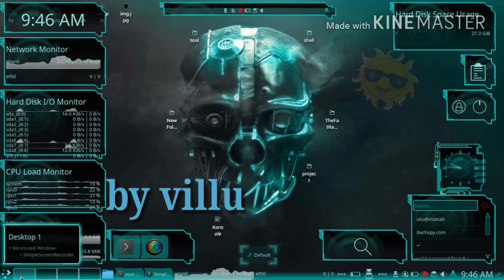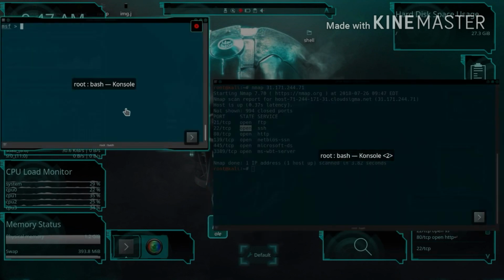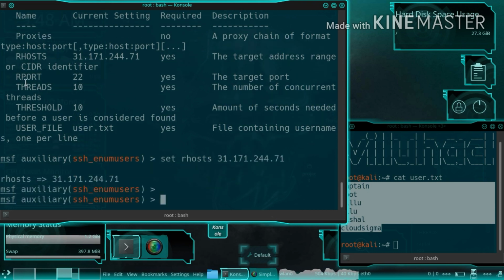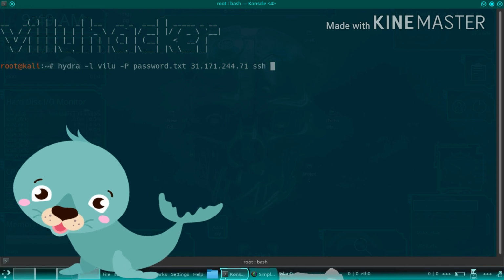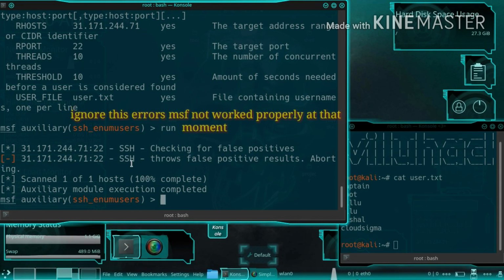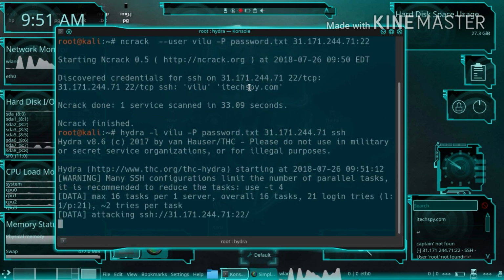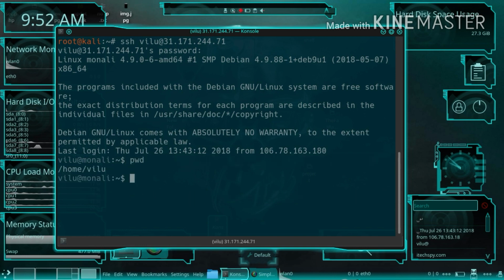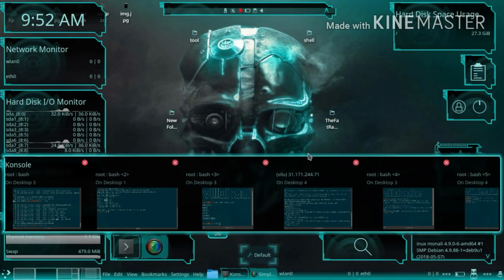SSH server cracking | hydra | crack | penetrating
This is only for  education purpose .
Don't use it for bad purpose else further damage I'll not responsible.

This is penetrating lab tutorials.
CEH | SYBER SECURITY |

IF ANY QUERIES ASK FREELY
I KNOW YOUR TELENTED THANKING FOR VISIT HERE. 😊